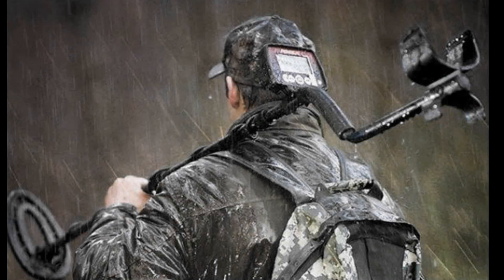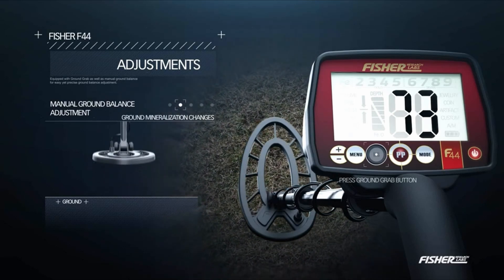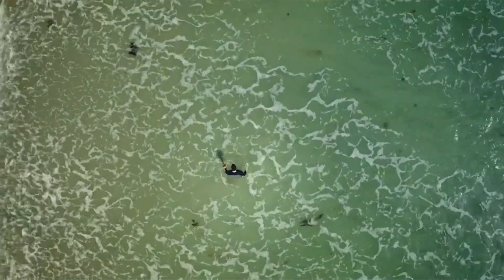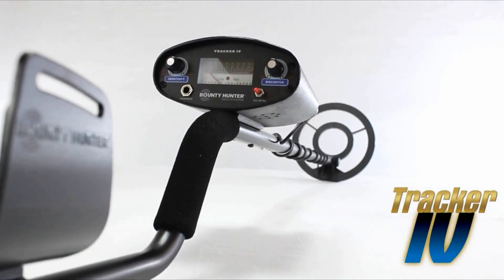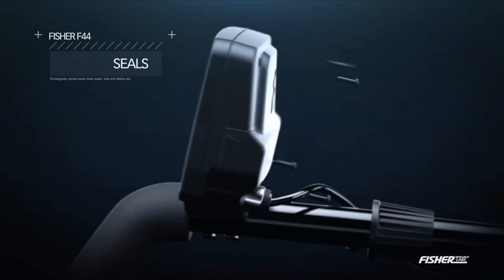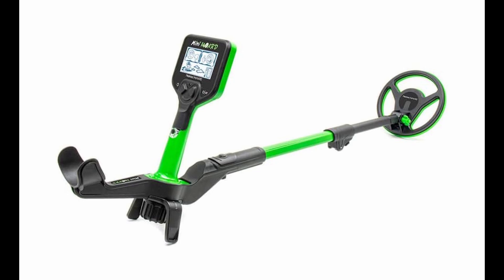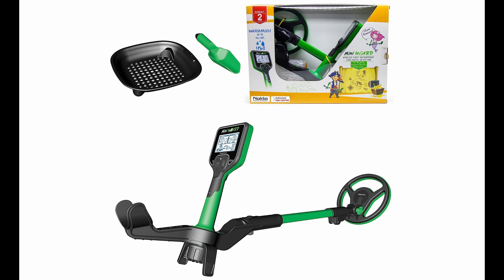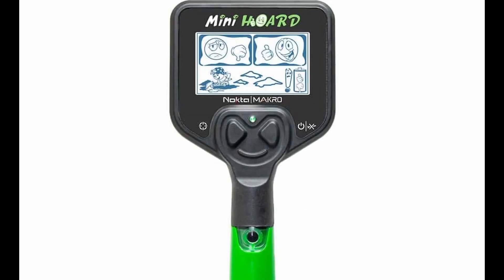4 Best Coin Metal Detector IN 2023 ✅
Let's talk about the   Best Coin Metal Detector

Quick Links: ✅✅✅